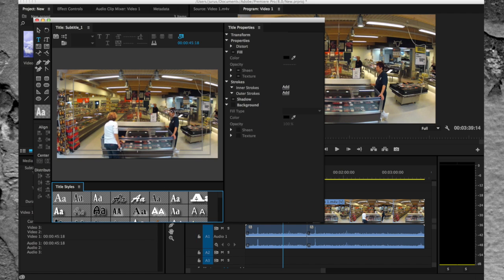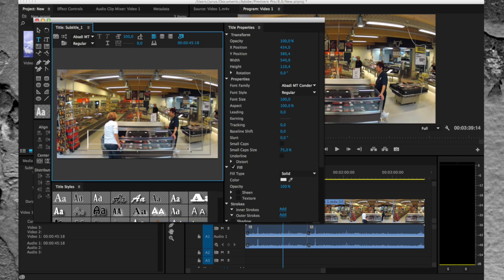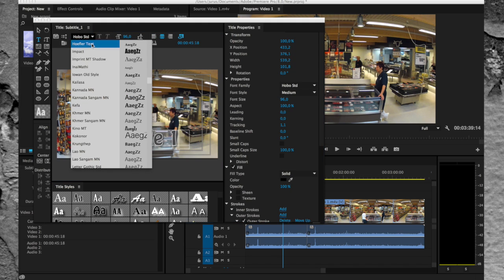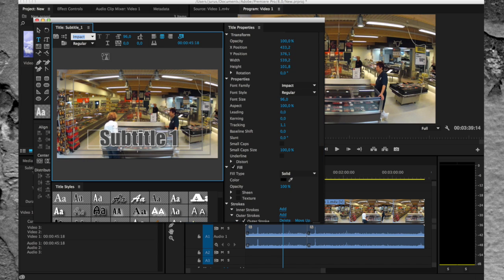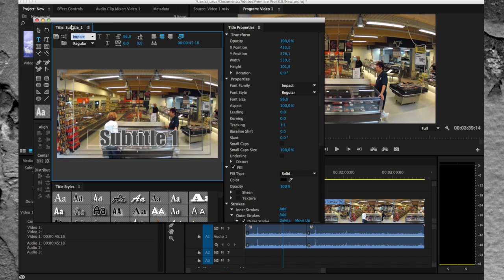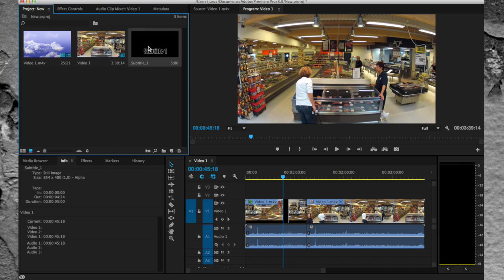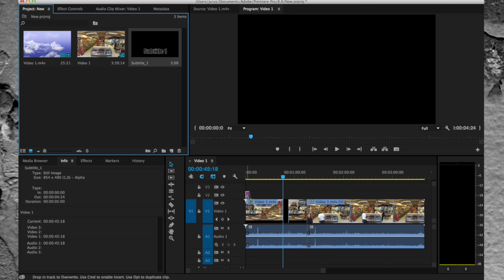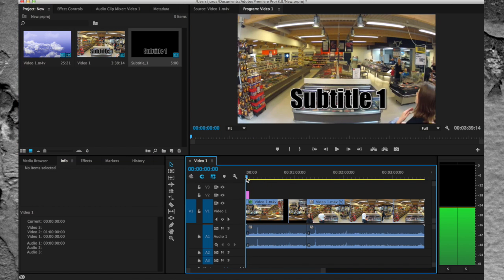Premiere Pro Basics - Subtitles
Subtitles

1. Click ’File’, then ‘New’, then ‘Title’.
2. Name the title and click ‘OK’.
3. A new window opens.
4. Enter and edit your subtitle.
5. Close the window to save the changes.
6. Now drag & drop the title from the project window into the timeline window on top of the clip
7. Repeat